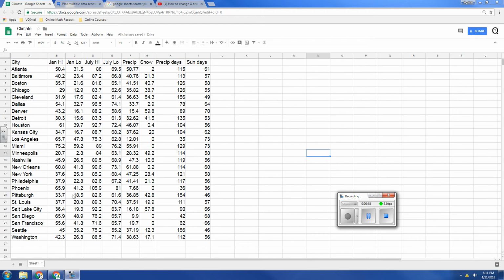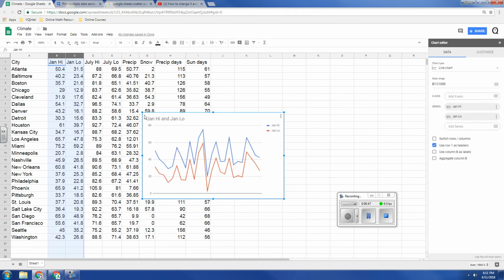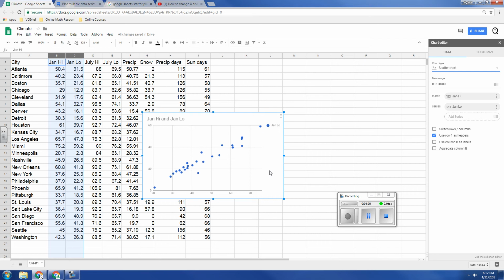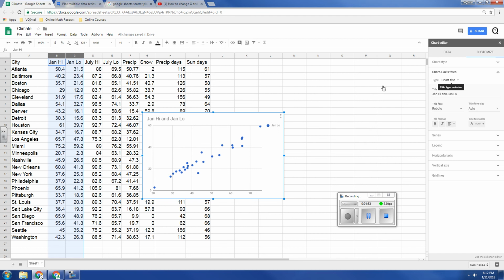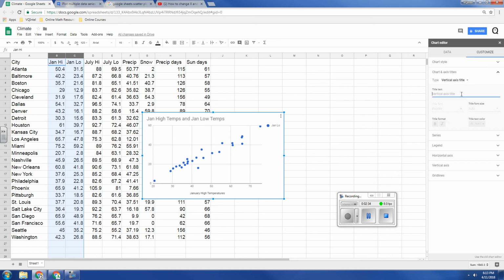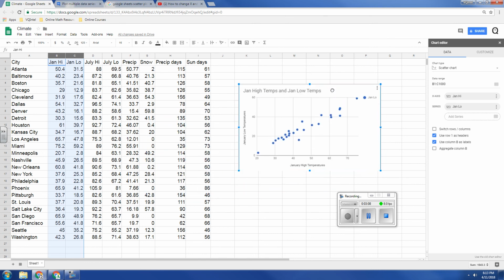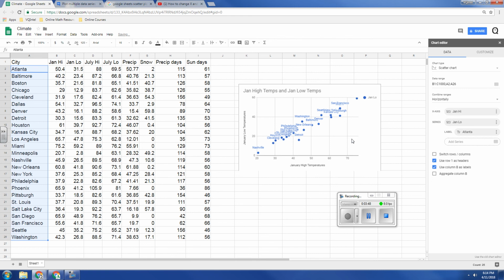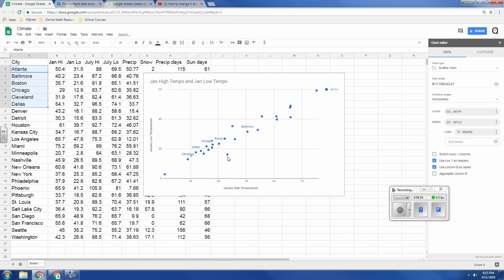Google Sheets - Scatterplots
In this video we guide you through SCATTERPLOTS!